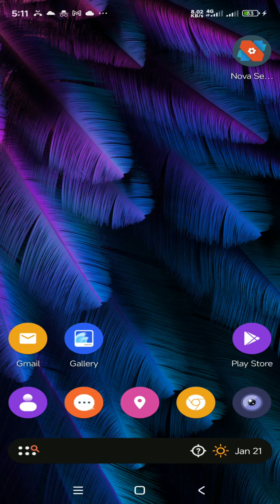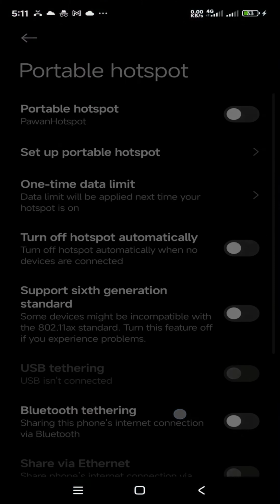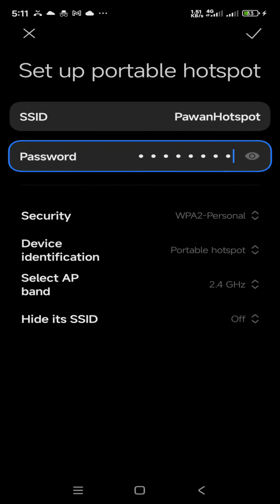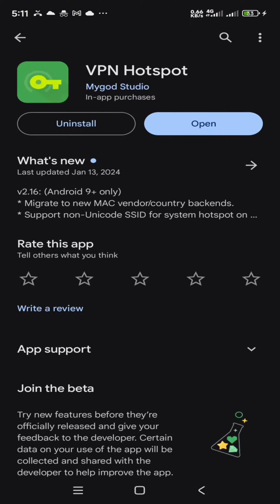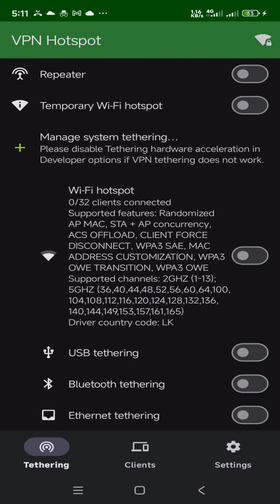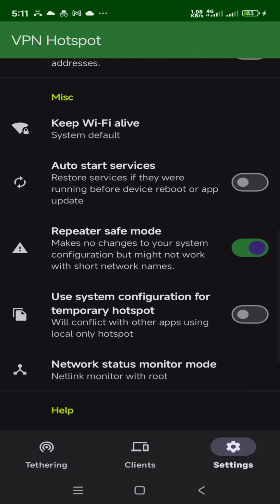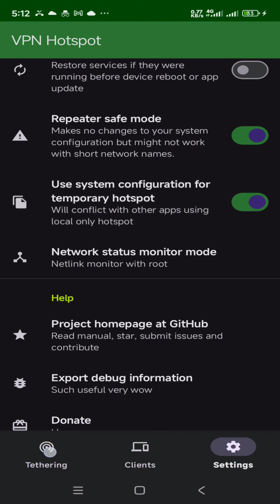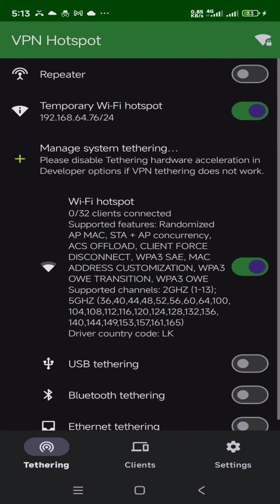VPN Share Over HotsPot | Root VPN Share oneclick | VPN to hotspot NO IP changes